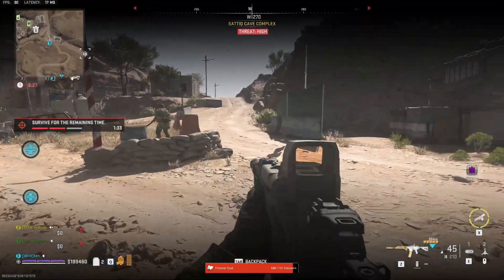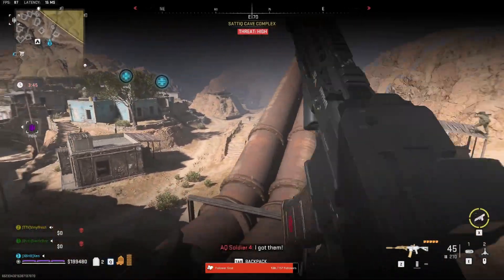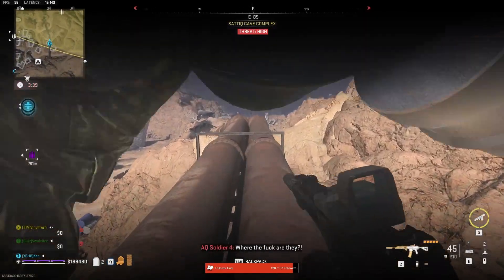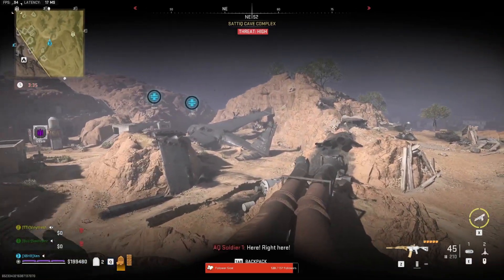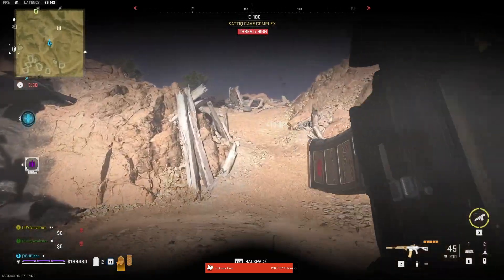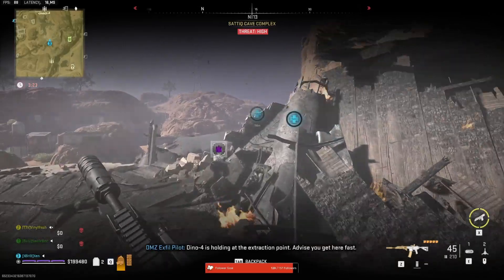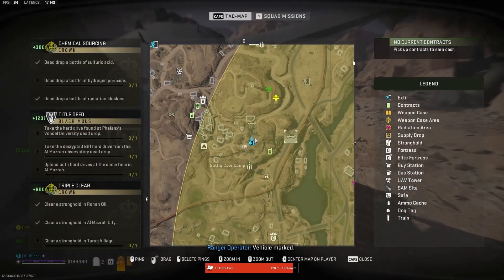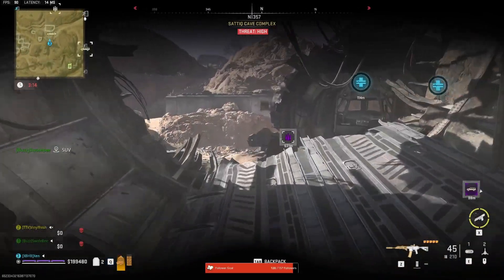We found and used a super secret item called the Disguise - Bots don't shoot you! | COD DMZ S4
In this video we found a disguise on a players loot cache

Swolebee